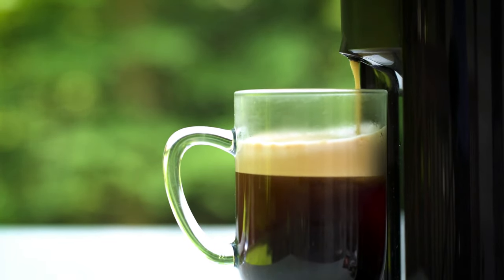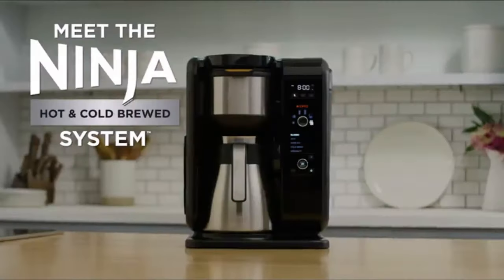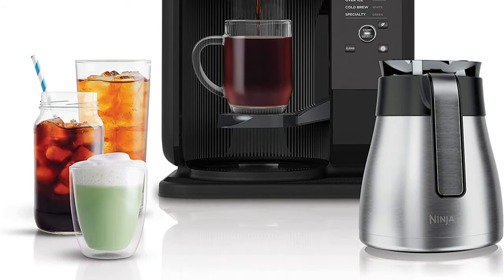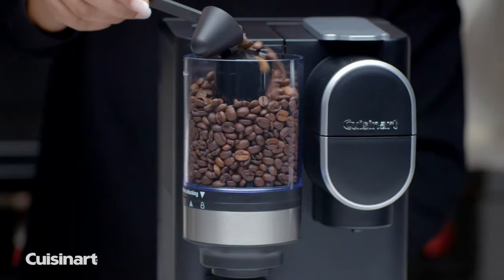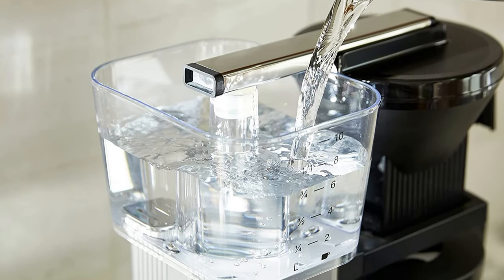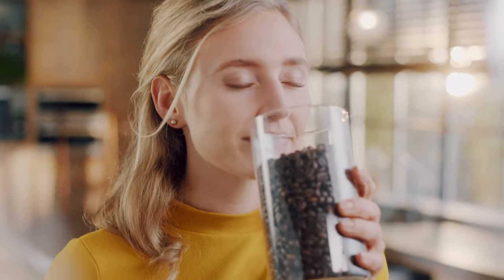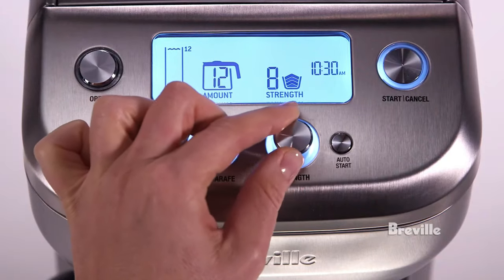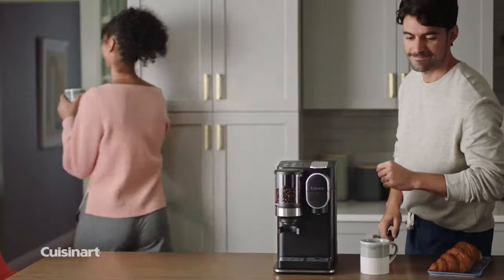Best Coffee Makers 2023 - The Only 5 You Should Consider Today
Links to the Best Coffee Makers 2023 are listed below. At Valid Consumer, we've researched the Best Coffee Makers 2023 on Amazon saving you time and money.

► 5. Ninja Hot and Cold Brewed System -
► 4. Cuisinart DGB-2 Coffeemaker -
► 3. Technivorm Moccamaster KBGV Select -
► 2. Philips 3200 Espresso Machine -
► 1. Breville Grind Control Coffee Maker -

If you can't start your day without a cup of coffee, you'll need the best coffee maker. If you're serving a large group, these machines are an excellent choice. One coffee maker can prepare up to 18 cups of coffee at a time with the classic glass pitcher, so you can use it again and again without running out. A excellent coffee maker will not only produce a quality flavour, but it will also be easy to use, ideally with a single button. You also want one that is easy to clean up after to save frustration when scrubbing at the sink.

All of these characteristics can be difficult to obtain on a single computer, especially if you're on a tight budget. The good news is that you don't have to spend a fortune to find a winner. We examined a variety of coffee makers to determine those that provide the highest overall performance. Whether you're looking for a low-cost coffee maker or one that takes up little counter space, we've got you covered. These are the best coffee makers on the market.

Hope you enjoyed my Best Coffee Makers 2023 video.